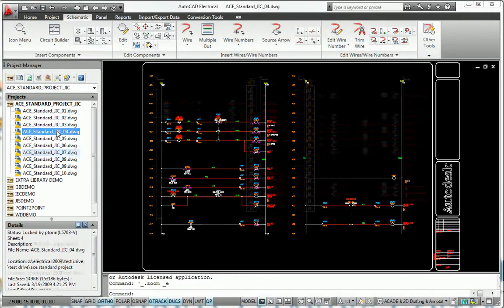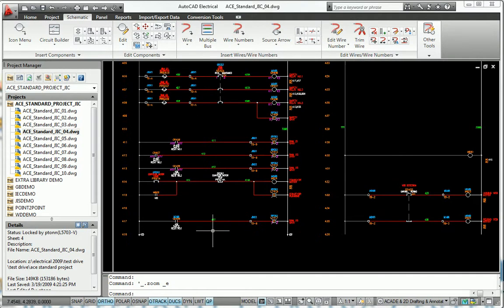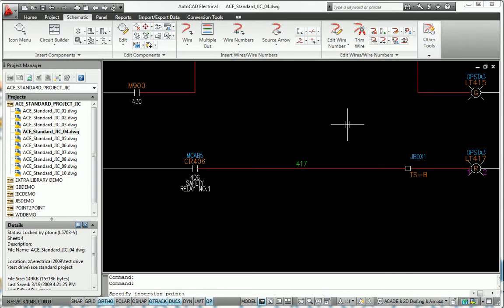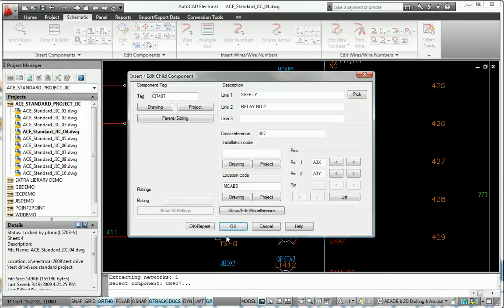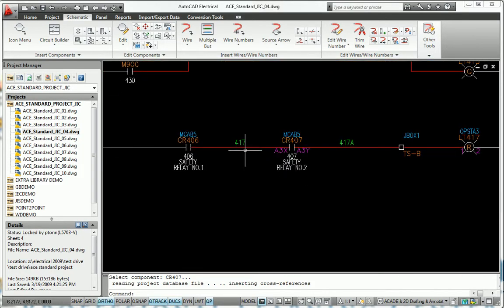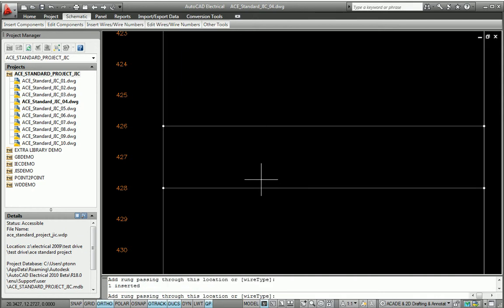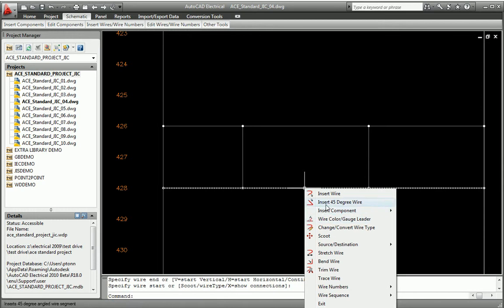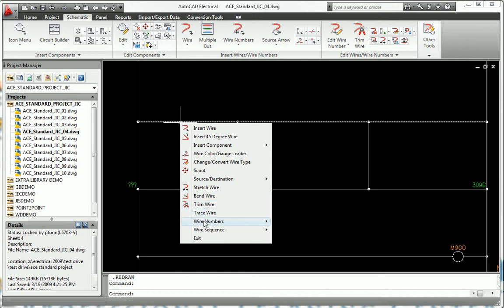AutoCAD Electrical 2010 Schematic Design Tools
Create and modify electrical control schematics more accurately and in fraction of the time it takes with AutoCAD®.